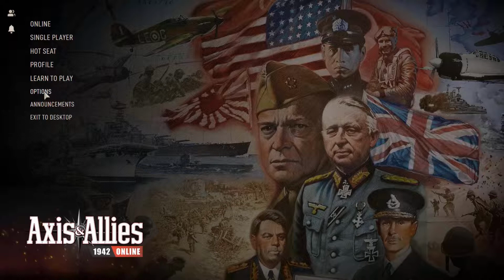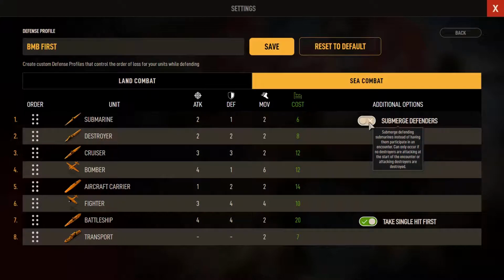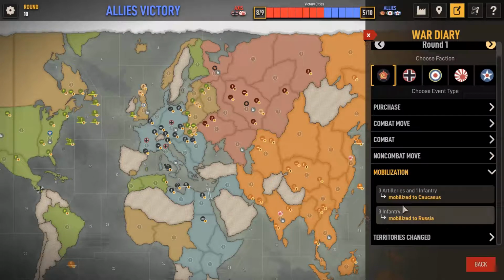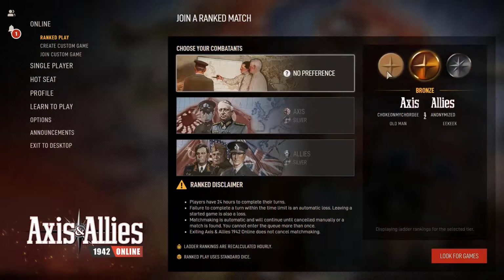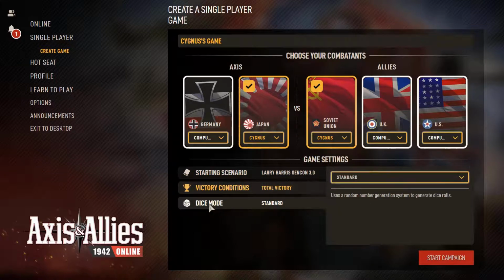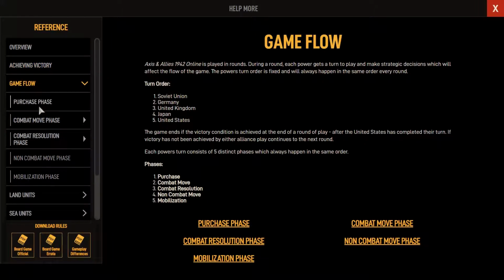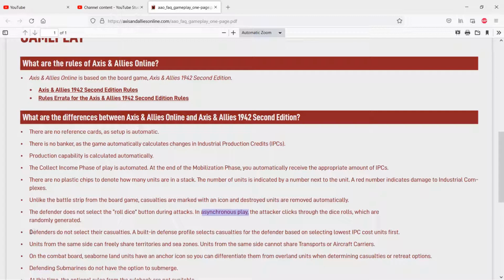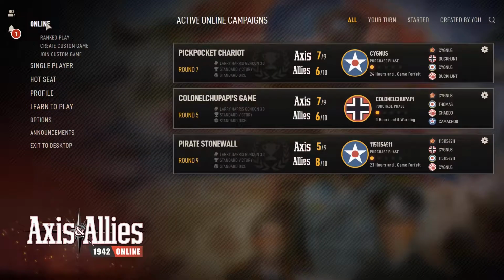Axis & Allies 1942 Online REVIEW. Should you buy?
Axis & Allies 1942 Online review.
A look at the computer game Axis & Allies 1942 Online from Beamdog. My thoughts on the game along with functionality.